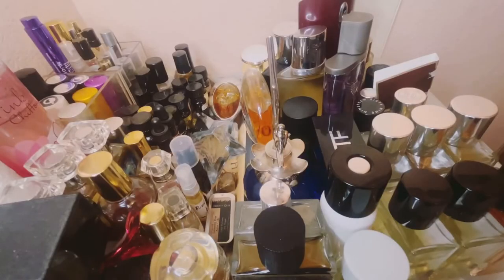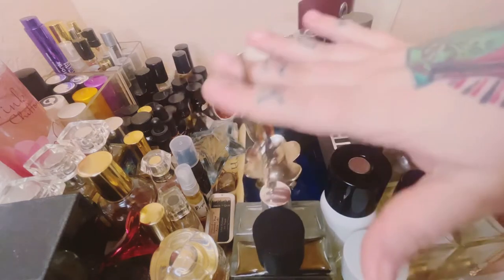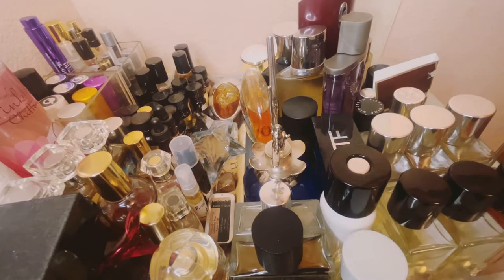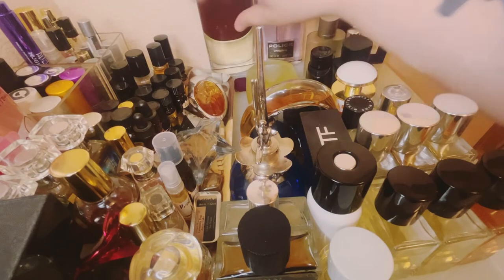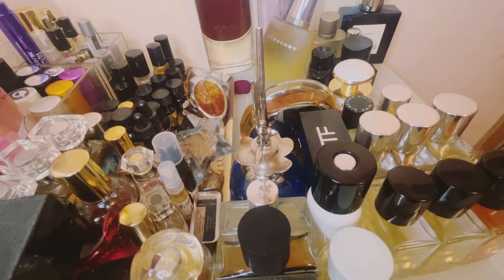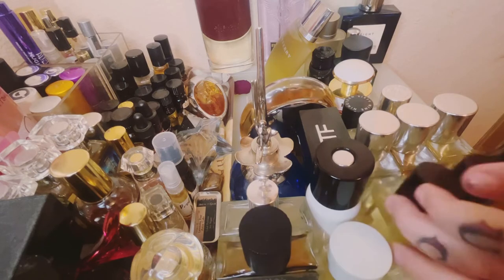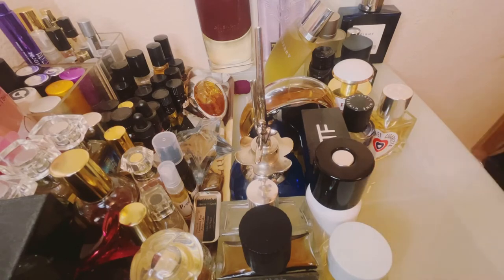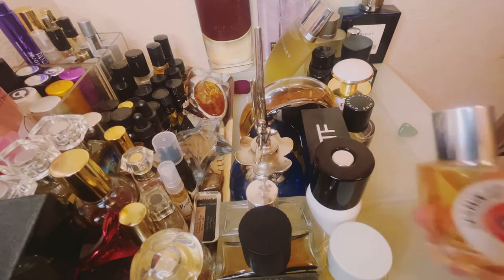Summer Perfume Rotation and DECLUTTER | [CC] für Deutsch - Meine Düfte für den Sommer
This is our safe space to discuss everything related to perfume, magic, mystery, and lifestyle. All information is provided down below. Please enjoy the video! xo

If interested e-mail misshgolightley@gmail for details!

FTC: This is a NOT a sponsored video, all items were purchased at my own expense. All opinions given are my own.